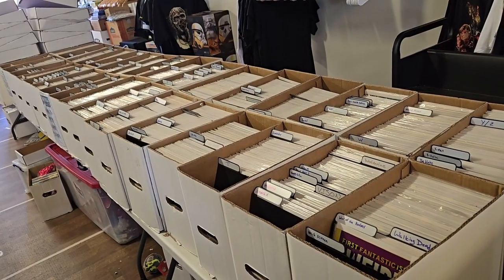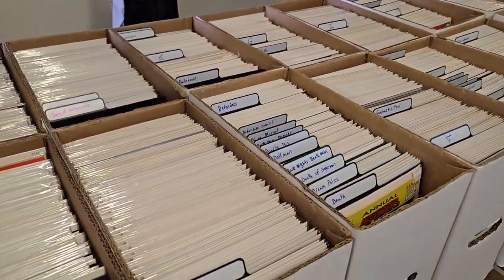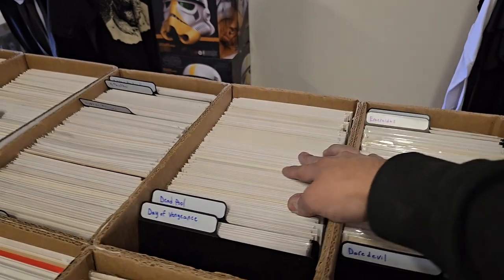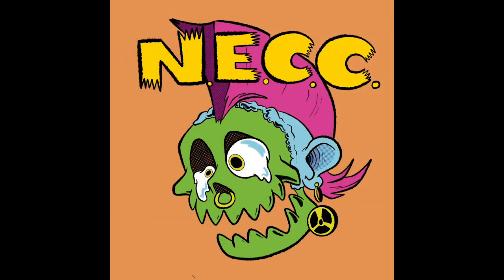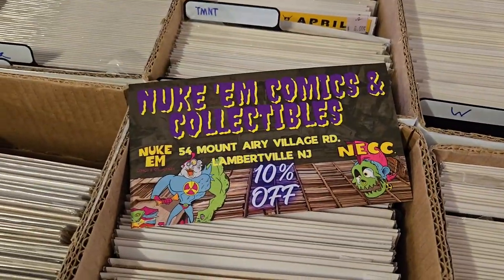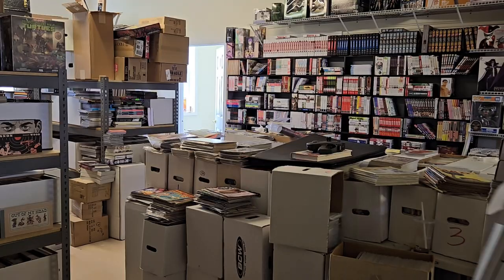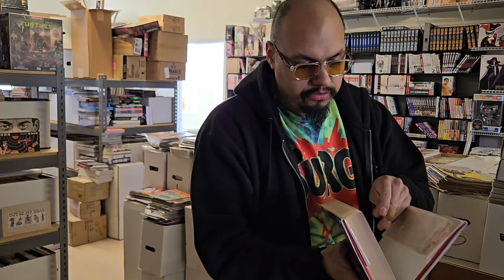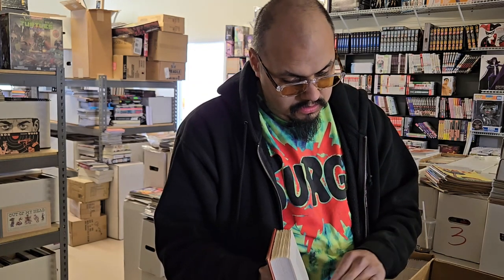KING KON V RECAP / NEW SHOP NAME / 3 BOXES OF BOOKS